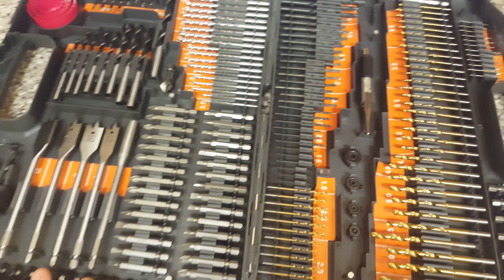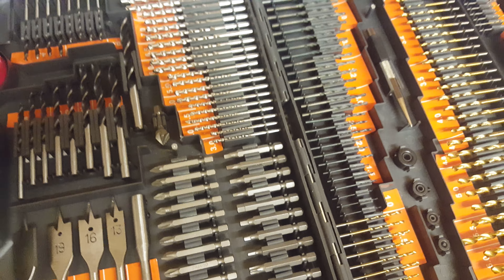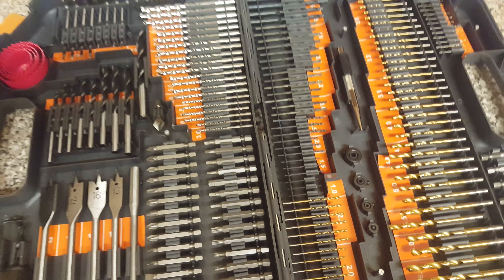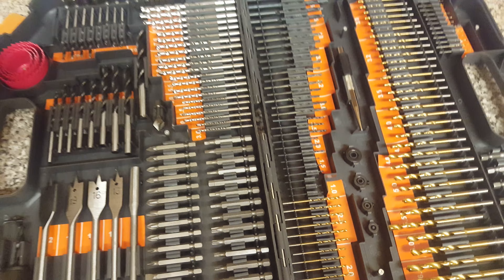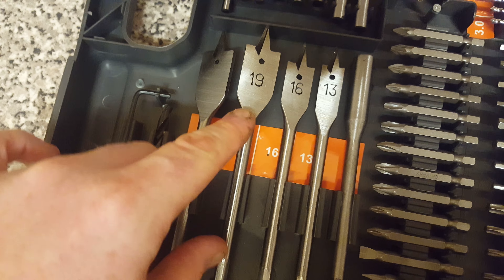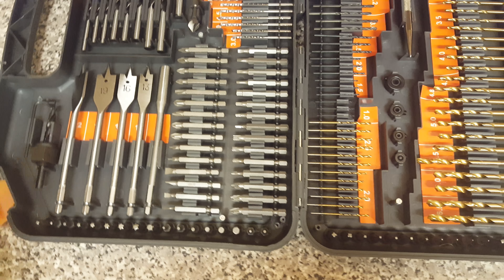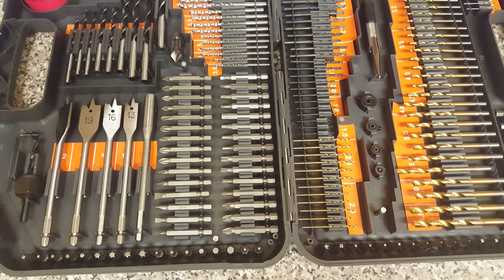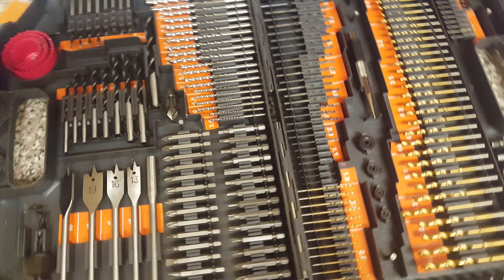CraftRight. Bunning's Product review. Drill pieces set part 2.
Recorded on Wednesday 25th October 2017. Got a drill set of pieces for my drill I bought from Argos on the same day. And I'm thinking of buying more products from there too at Bunnings once I've got my shed built from scratch I'm going to then, maybe buy some power tools but soon I'm in the looks of buying a work bench to build and create with. This is part 2.